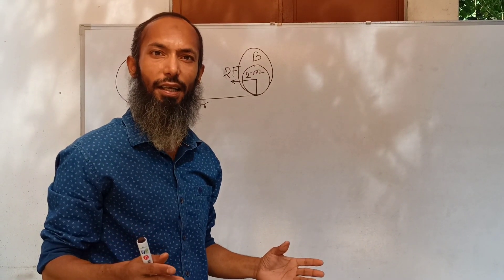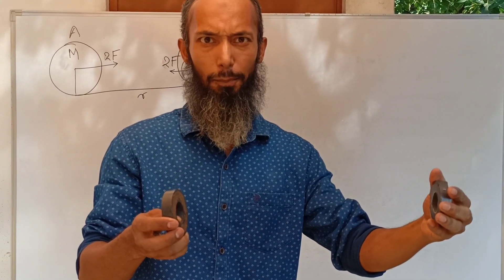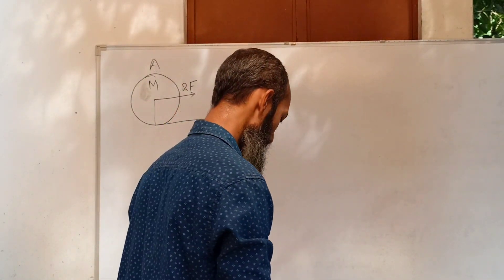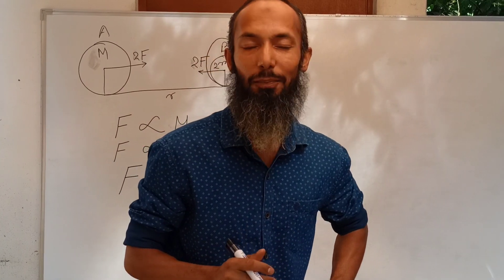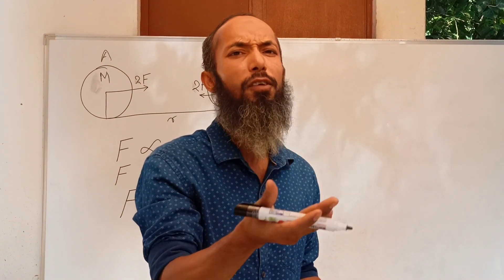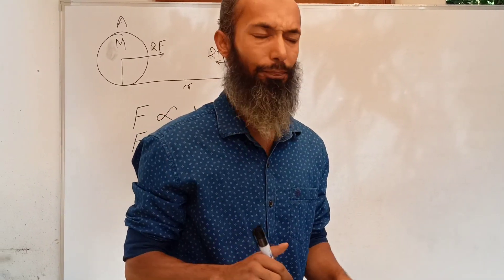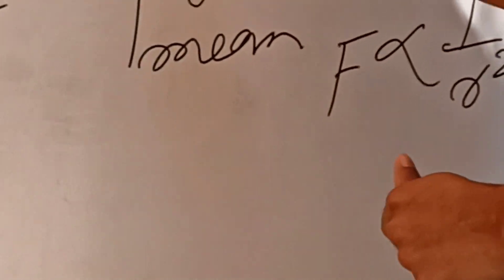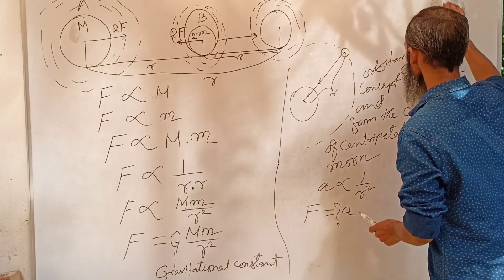Experimental proof of Newton's Universal Law of Gravitation || Why there is product and square ?